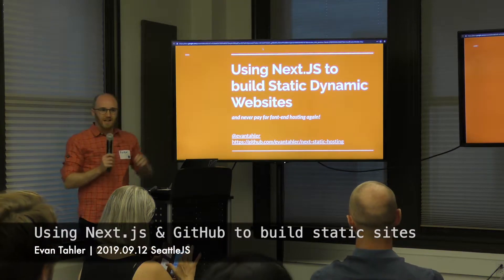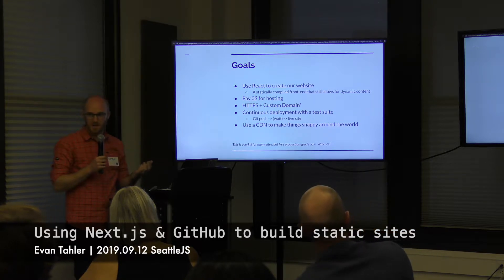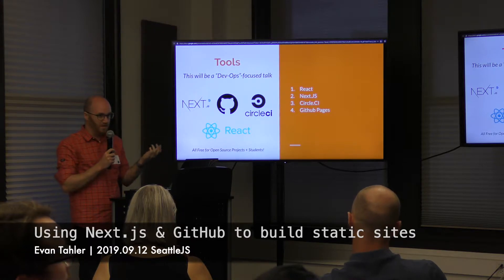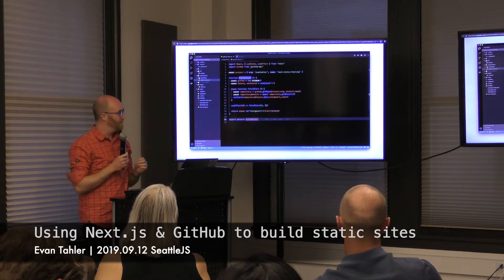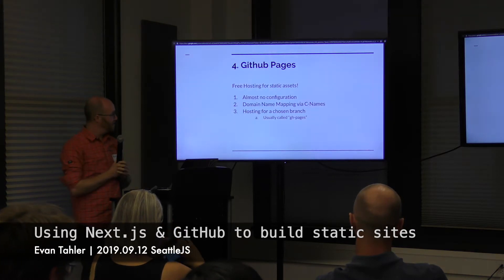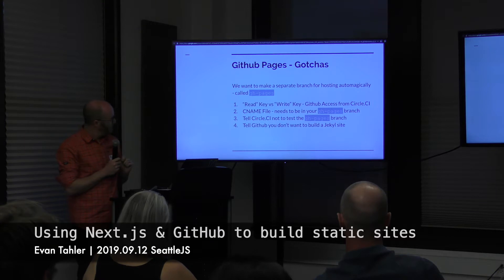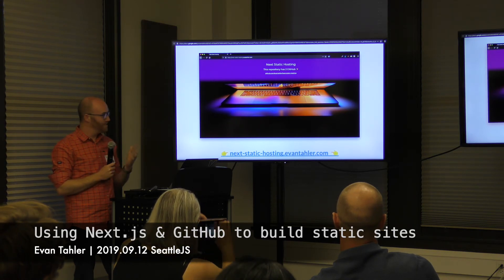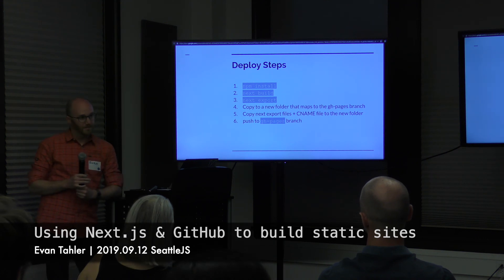Using Next js & GitHub to build static sites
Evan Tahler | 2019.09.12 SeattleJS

Next.js is a static & dynamic site rendering tool for websites based on React. We can use Next.js to flatten and build static sites for us using React. We can then upload these packs to Github Pages for a freely hosted website. This talk will focus less on the React part of things, and more on the "devops" tools we use to build and host the site - Next, Circle.CI, and Github Pages

This is how we build

Evan is an open-source innovator, and frequent speaker at software development conferences focusing on Product Managment, Node.JS, Rails, and databases. Most recently, Evan was the Chief Product Officer at Voom, an Airbus Company, providing an urban air mobility to cities around the world.